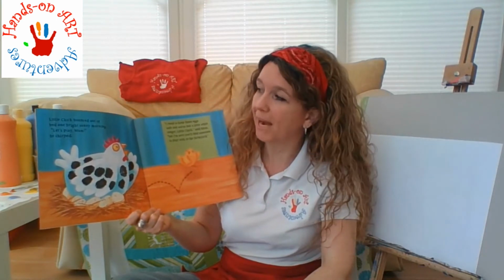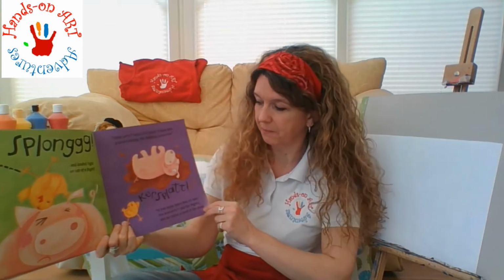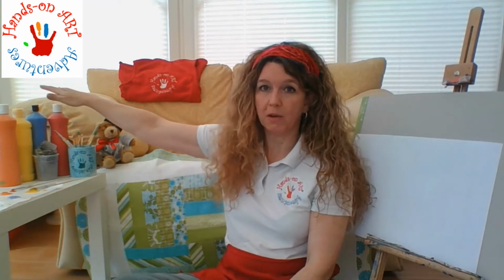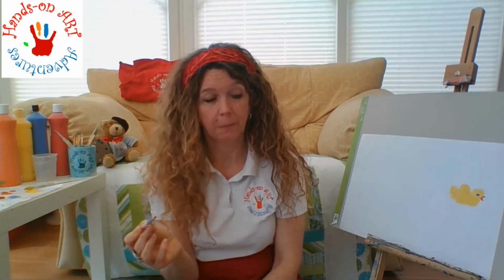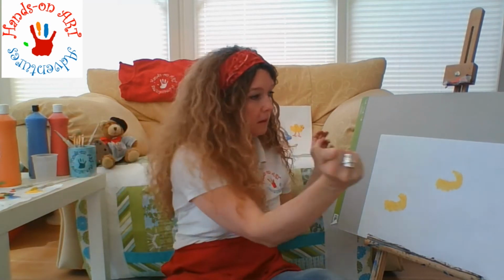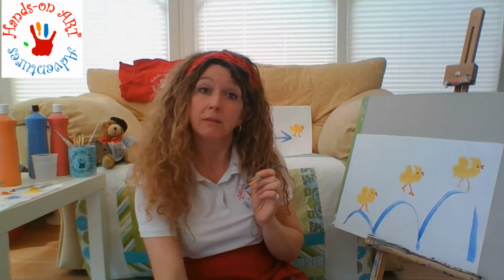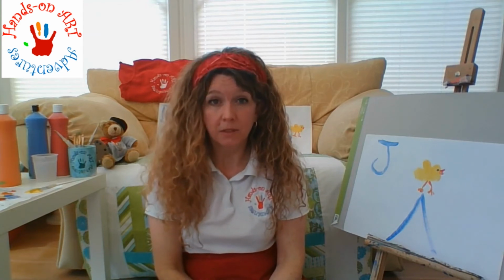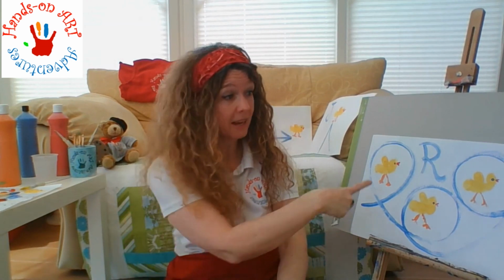"Hoppity Skip, Little Chick" Storytime & Painting Activity at Hands-on Art Adventures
Welcome to Hands-on Art at Home!  We couldn't miss out on Storytime with you. so here is a little video about a very lively chick and an art activity for you to join in with.  This story is "Hoppity Skip, Little Chick" written & illustrated by Jo Brown.
Don't forget to post your paintings on our facebook Author & Illustrator info
Jo Brown has worked as an illustrator for fifteen years and her background in textile design is reflected in her love of colour, pattern, and textures. Her jolly bright images are filled with a playful sense of humour and favourite subjects include dogs, chickens and generally rebellious characters.